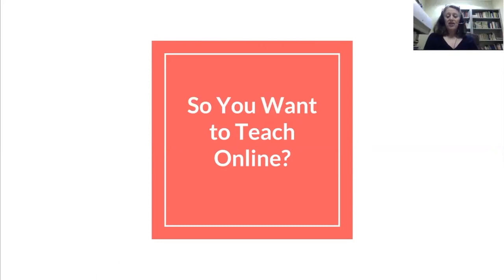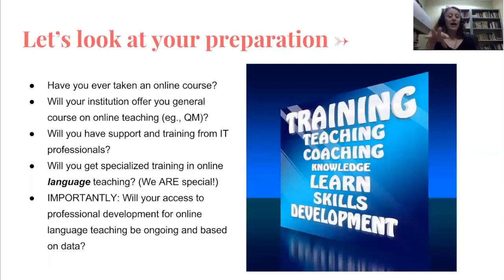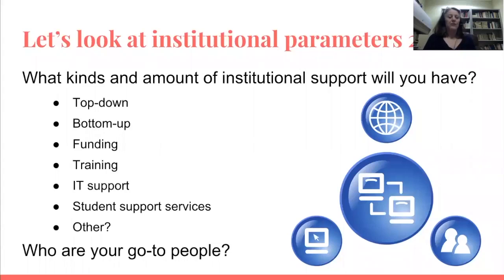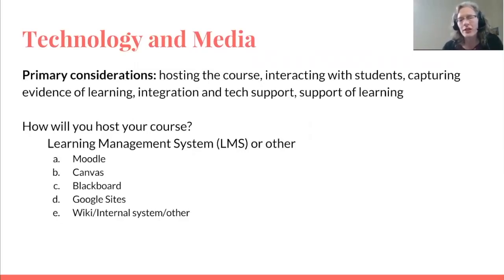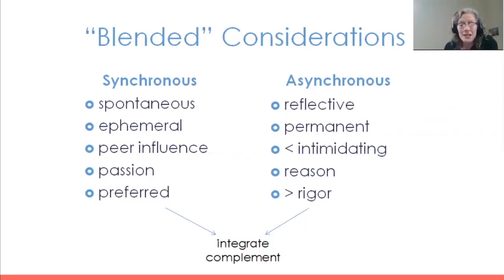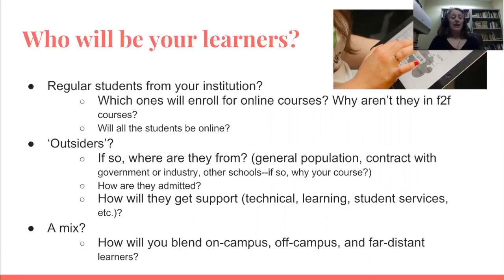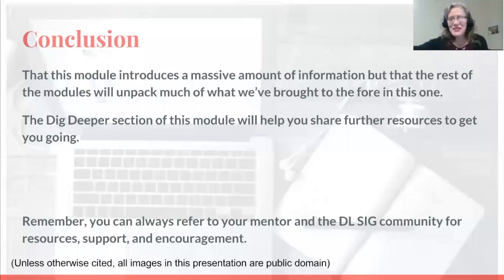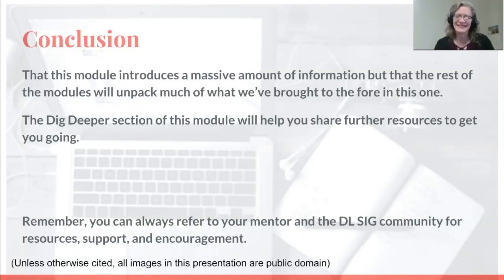ACTFL Mentoring Project: So You Want to Start Teaching Online?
Online language teaching and learning is not a simple conversion from the face-to-face classroom. These are questions you should ask yourself and factors you should consider before diving into online.